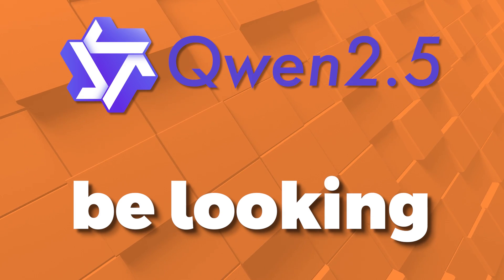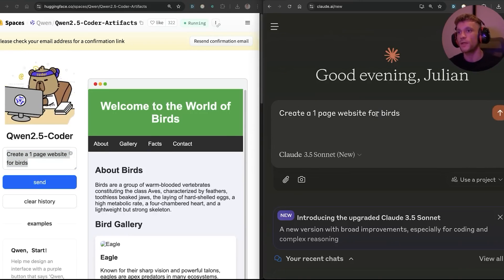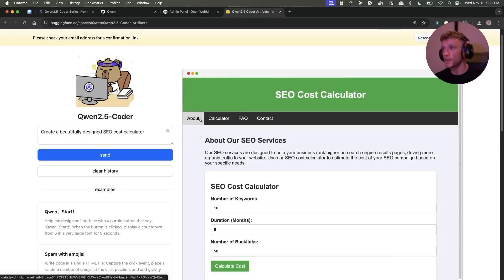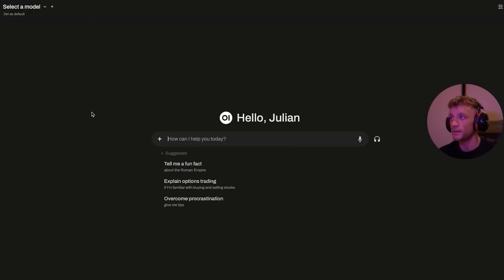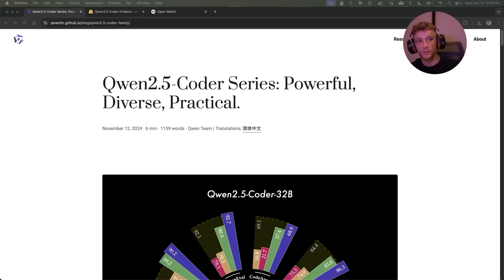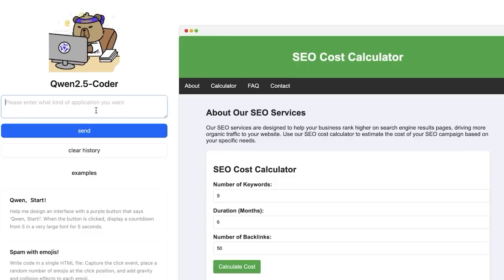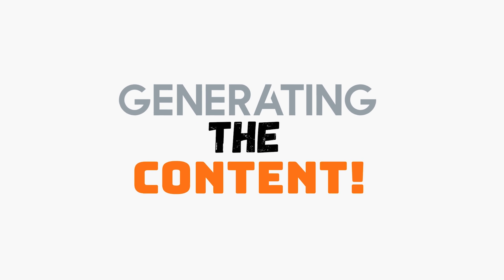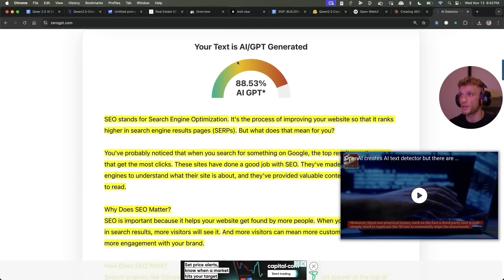Qwen 2.5 Coder is INSANE (FREE!) 🤯